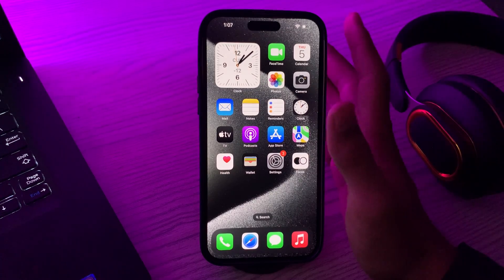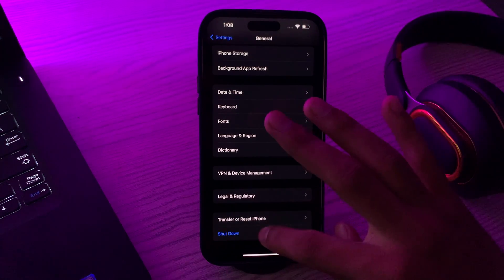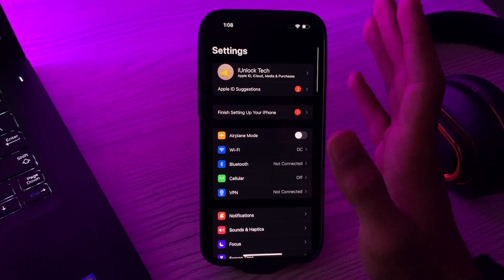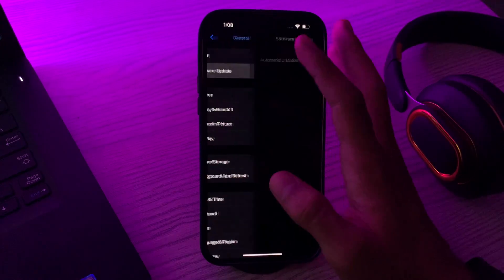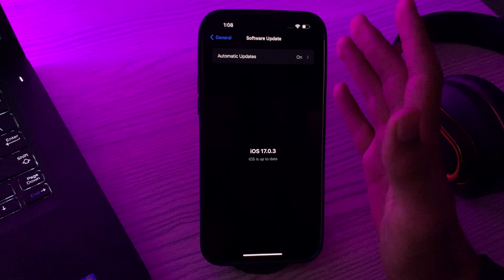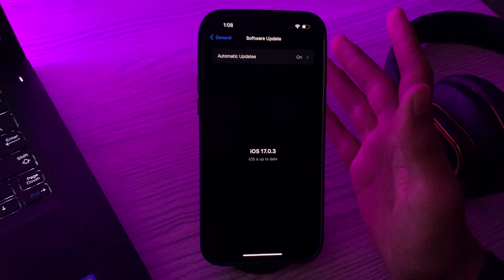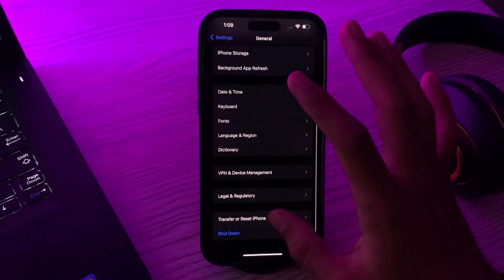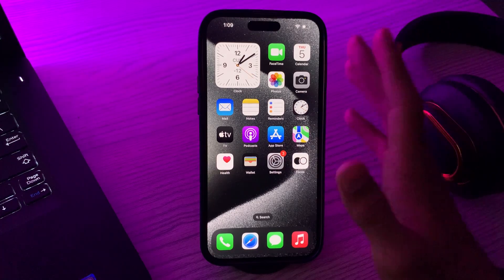How To Fix ESim Not Working Issue On iPhone 15, 15 Pro Max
How To ESim Not Working Issue On iPhone 15, 15 Pro Max